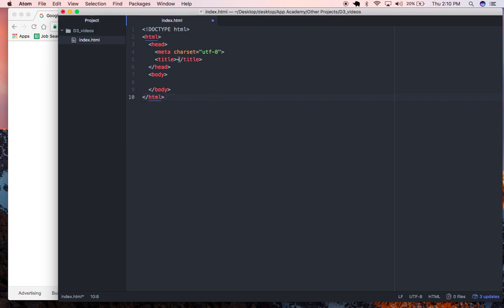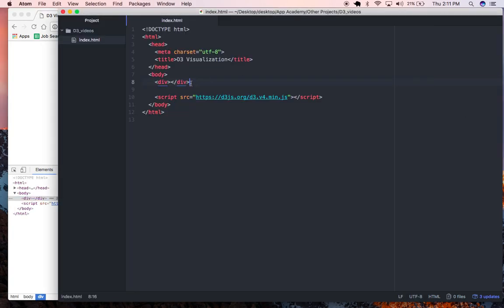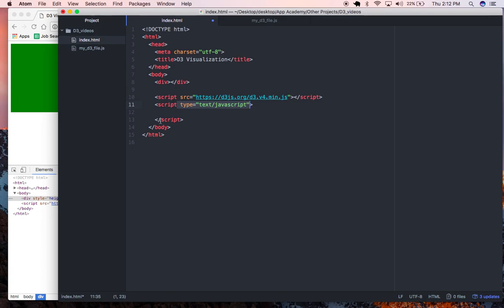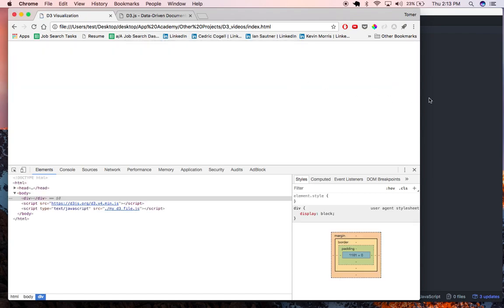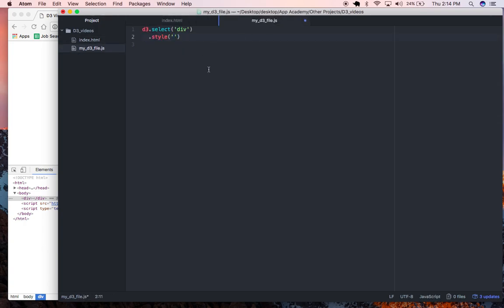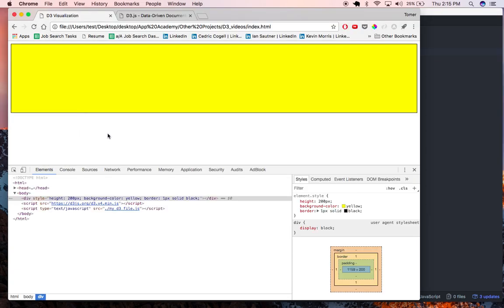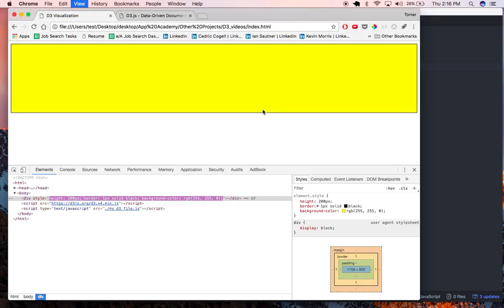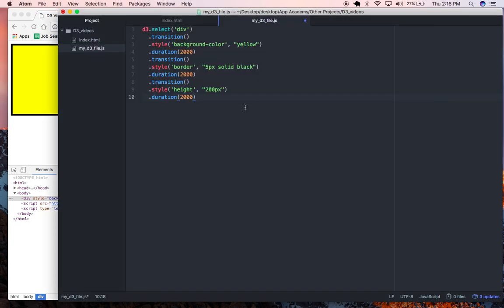Intro to D3.js Tutorial Part 1: Selections